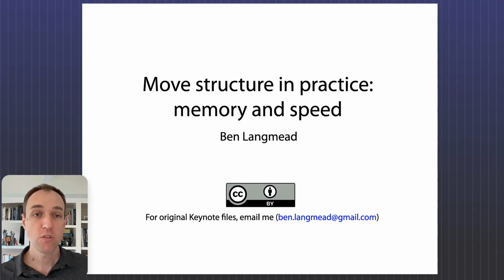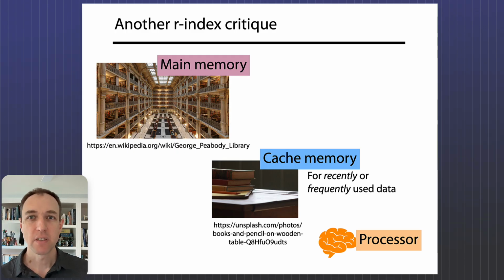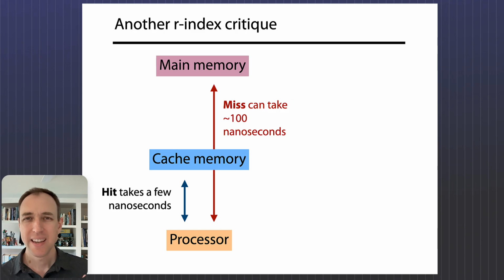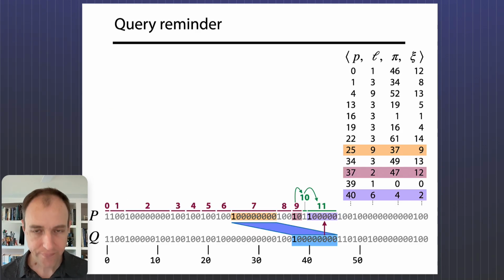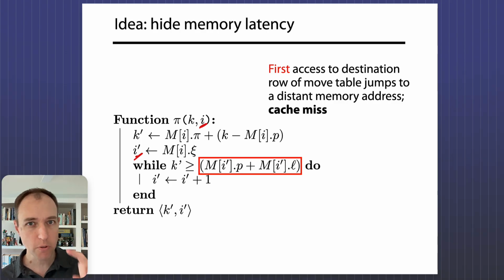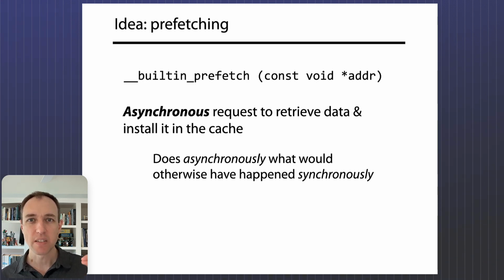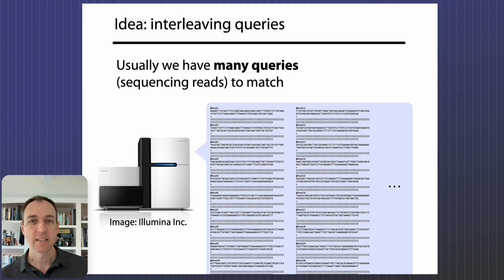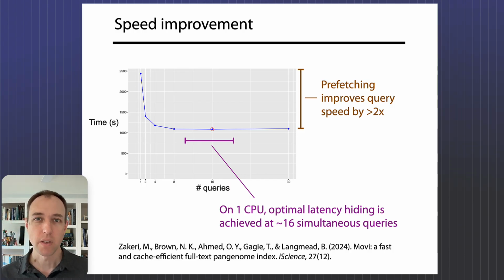Move structure in practice: memory & speed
Besides the theoretical advantages, we study another advantage of the move structure, which is its excellent locality of reference.  We talk about the importance of locality of reference and how unpredictable access patterns can lead to cache misses and lower speed.  We examine the move structure's inner loop and study its memory accesses.  We see that its simplicity and small number of memory accesses, together with our ability to use memory prefetching to hide the latency of those accesses, lead to an even better result.